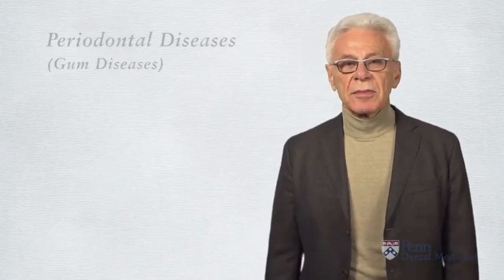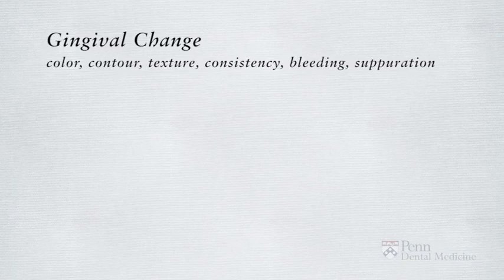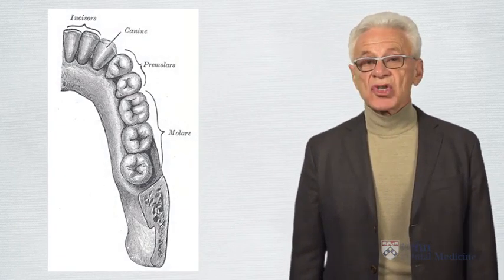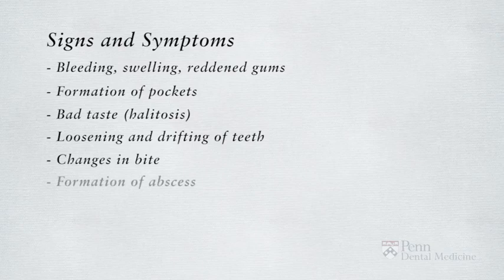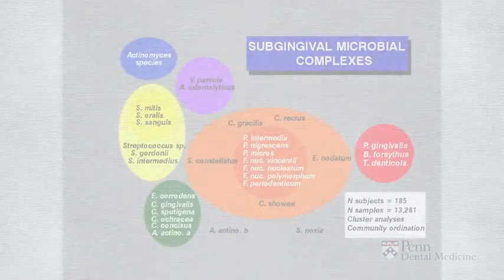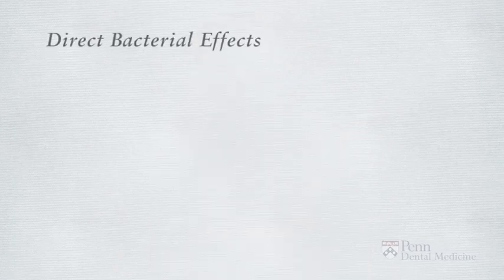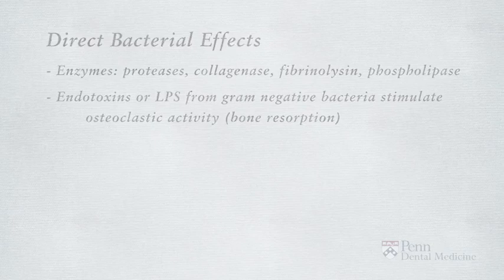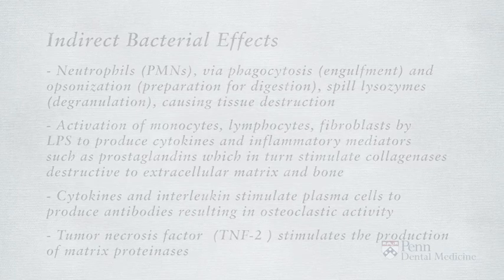Lecture 2 Periodontal Diseases Part 1